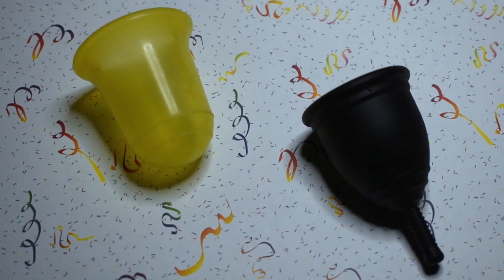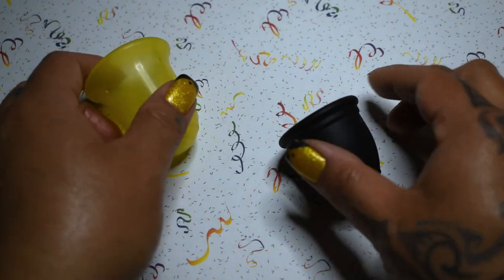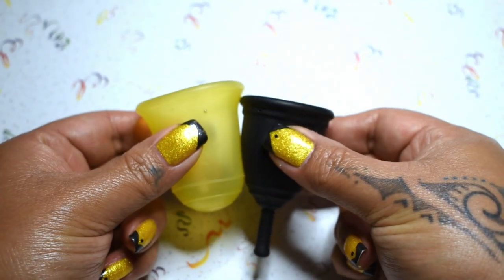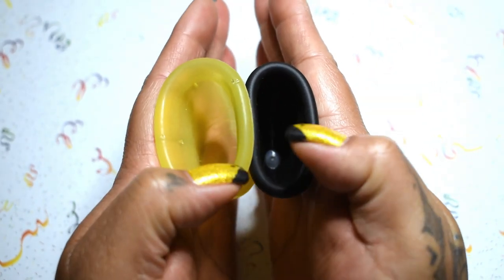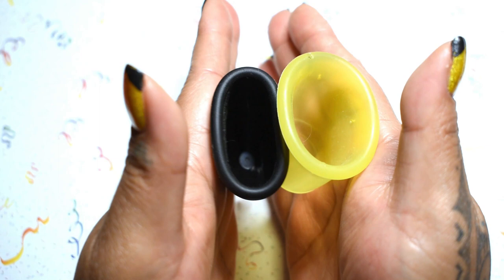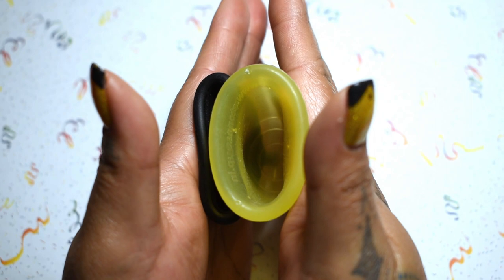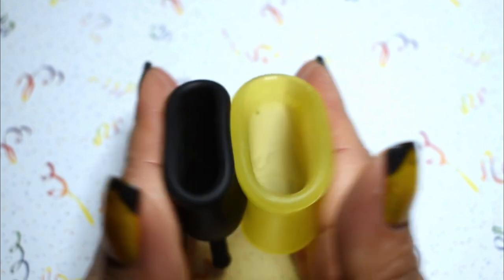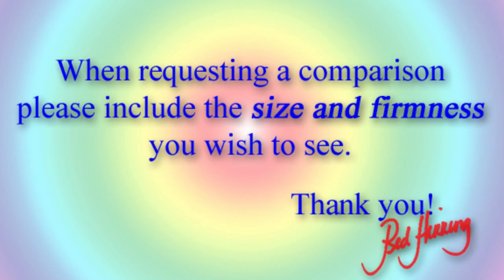StoneSoup Wings TOUGH vs Ruby Cup SMALL Menstrual Cup Squish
Menstrual Cup Squish Comparison:  StoneSoup Wings TOUGH vs Ruby Cup in the SMALL size.
StoneSoup Wings - Occasionally found on eBay & Amazon